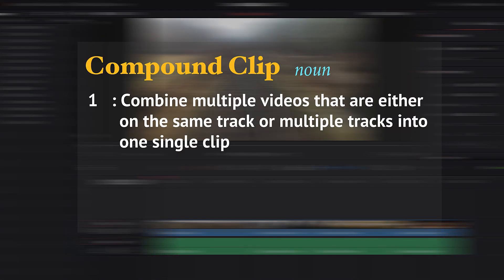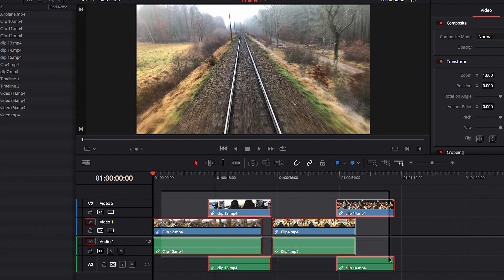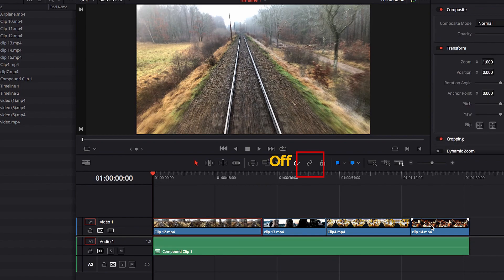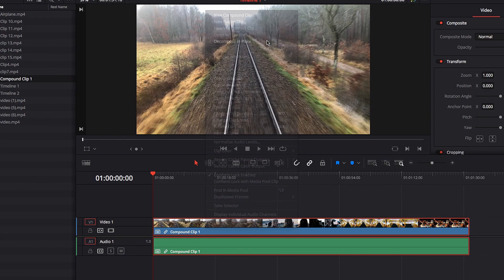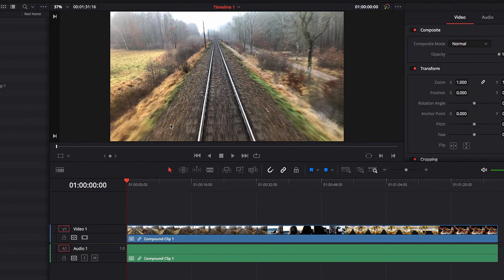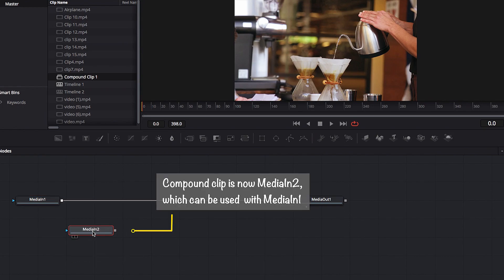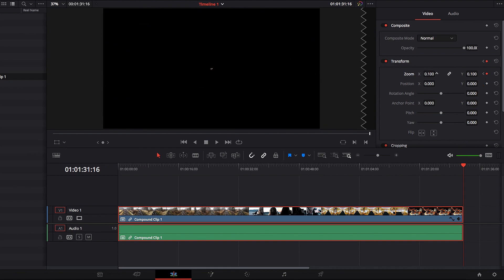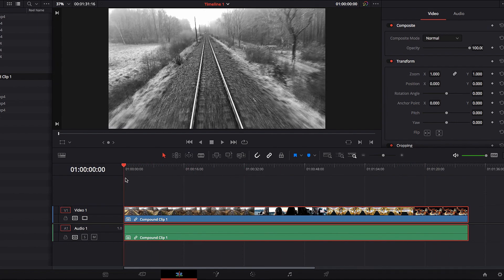What is Compound Clip in DaVinci Resolve?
Compound Clip is a very useful tool in DaVinci Resolve. There are times when working with clips could be too troublesome and frustrating, compound clip makes that super easy. The idea is to turn multiple clips into just one. In this video, we will look at how this works.

Key Takeaways:
0:10 How Compound Clip Works
2:17 Practical Applications of Compound Clip